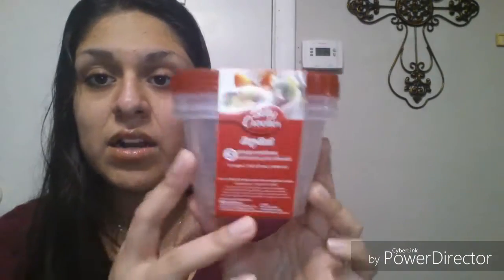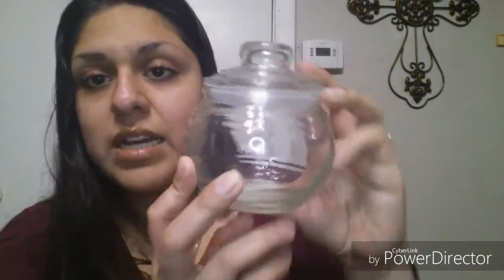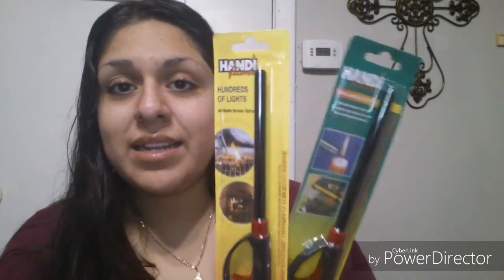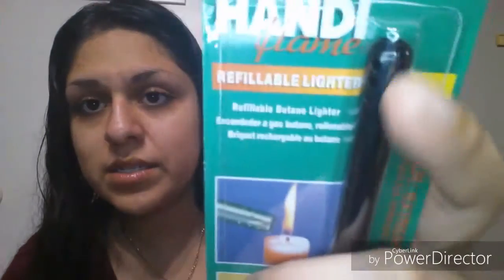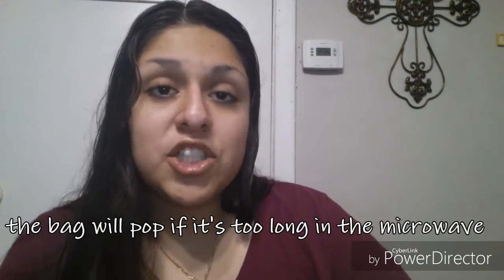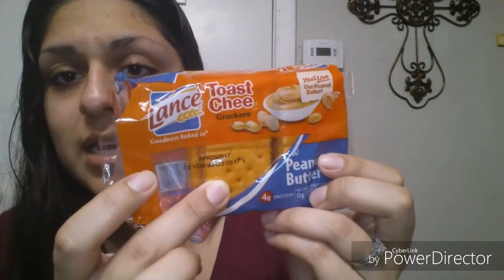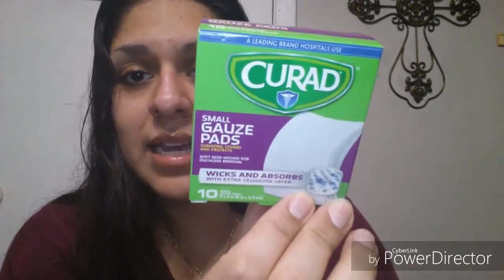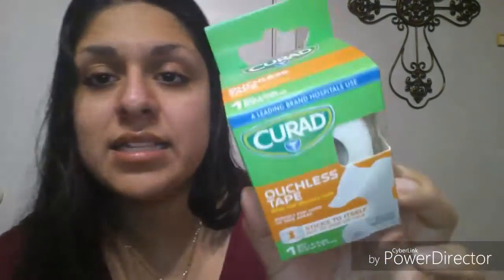Dollar Tree Haul | +& semi annual sales shopping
HOLLAR: If you sign up using my link, you will get $2 off your order and I will get $2 off my next order. Here's the link:

Ibotta: If you guys haven't tried Ibotta, it's an app that gives you money back on groceries, clothing purchases and other services. The link is below: